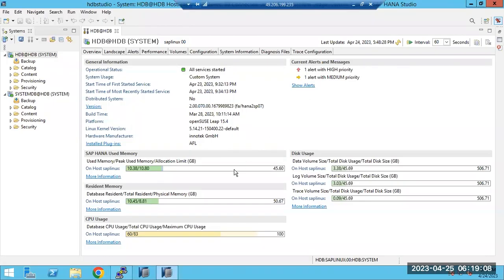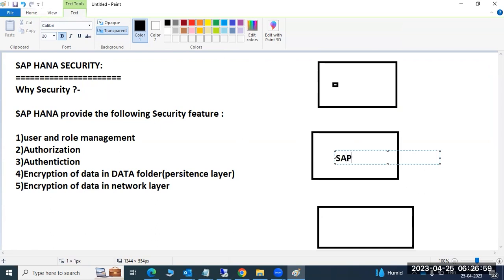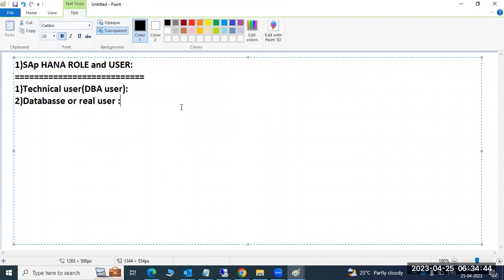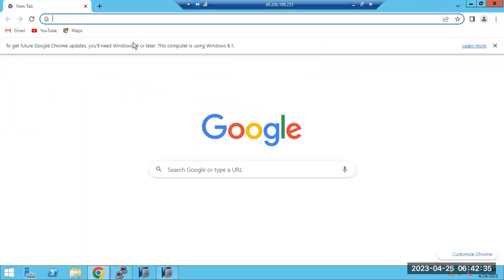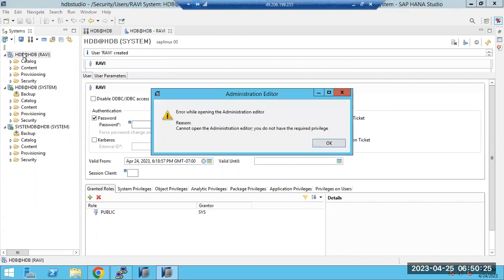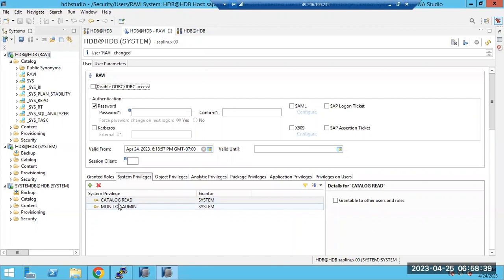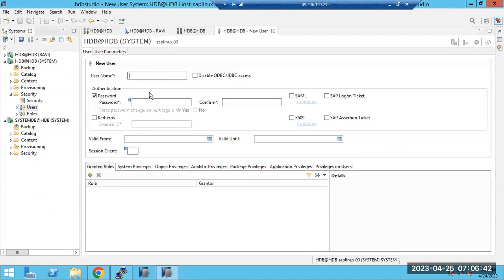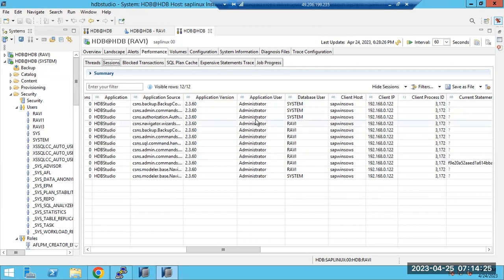SAP HANA USER MANAGEMENT(SECURITY)